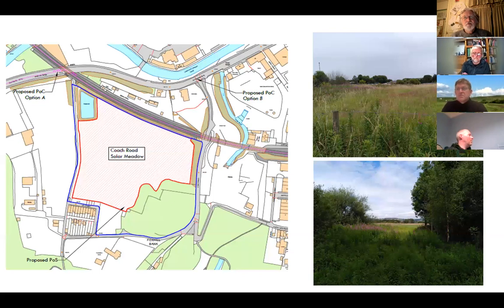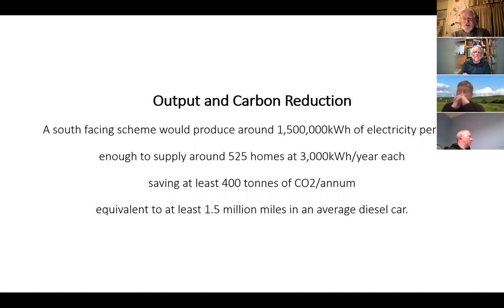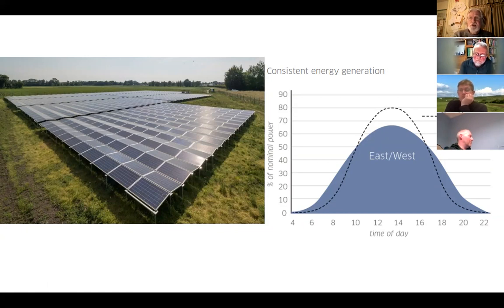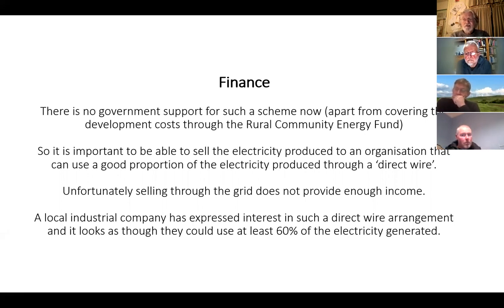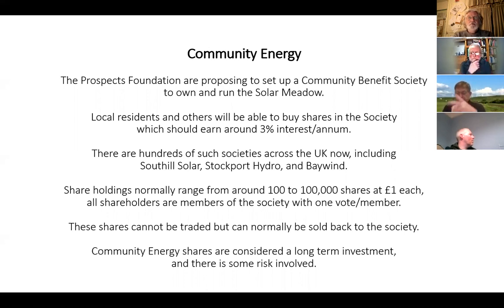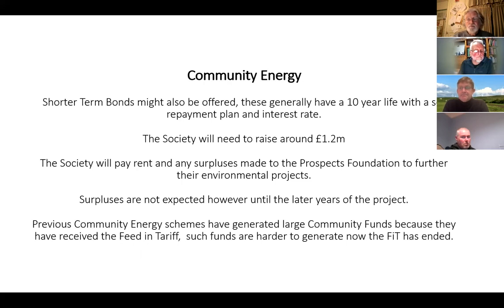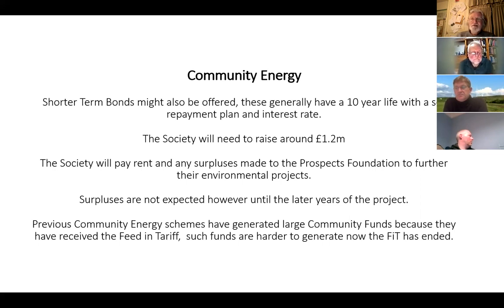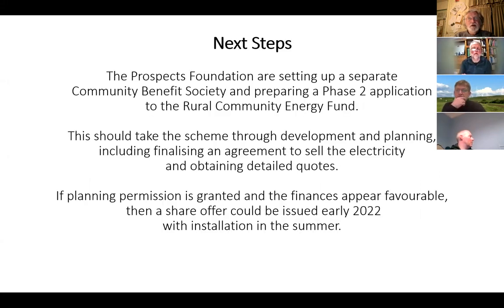Solar Meadow Webinar Thu 11th Feb 2021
This is a 1 hour 20 minute long webinar run by Sharenergy about the initial Phase 1 feasibility into a solar PV array on Coach Road meadow in Oswaldtwistle.  This originally took place at 7.30pm on Thursday 11th February 2021. To keep up to date with progress please check our

The first 30 minutes is information about the proposal and the results of the stage 1 feasibility study.  The rest of the video is a Q&A session with those attending.